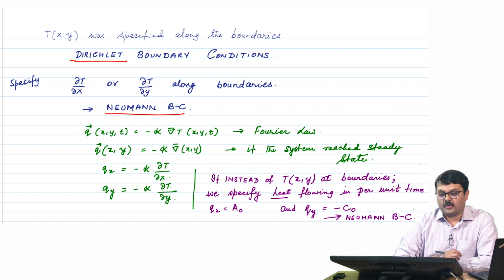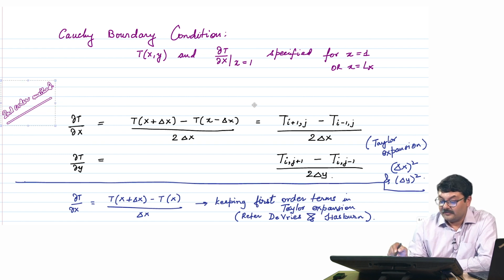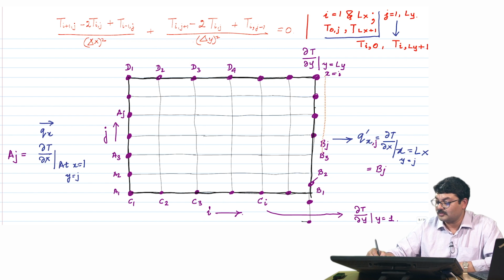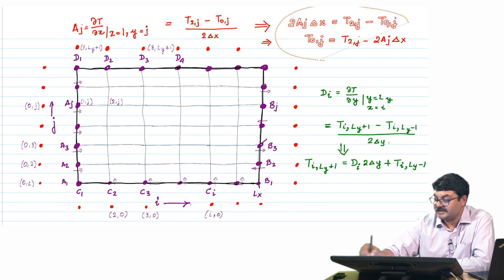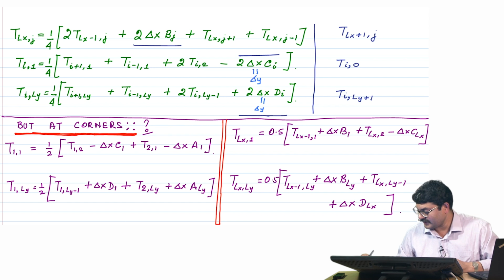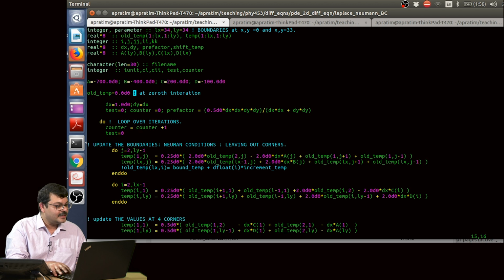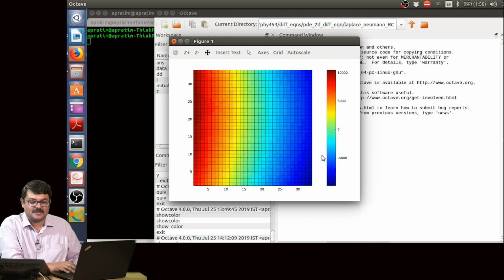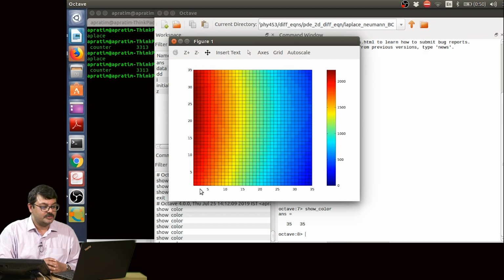Partial Differential equations 03